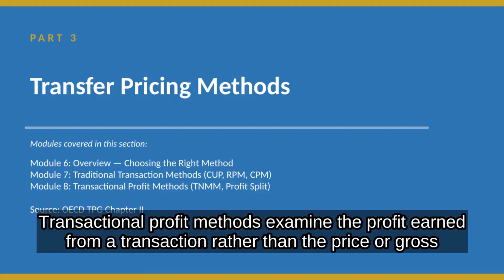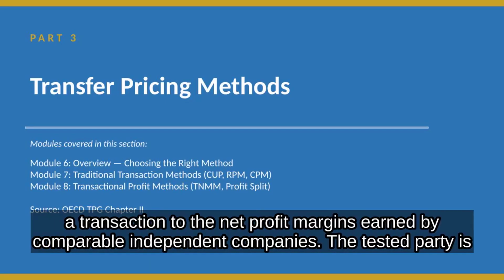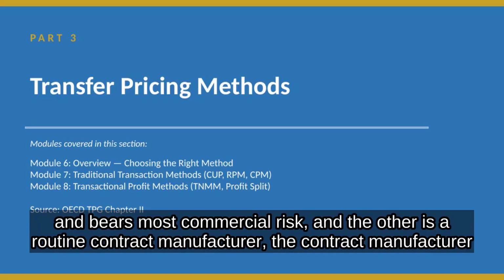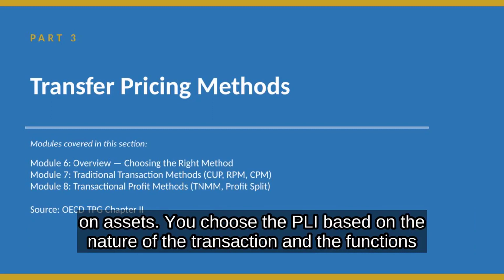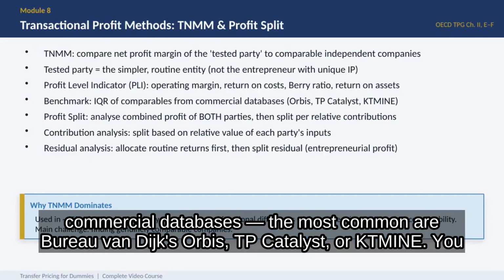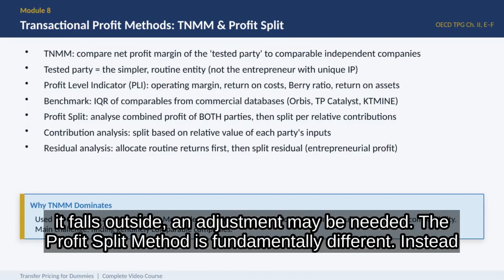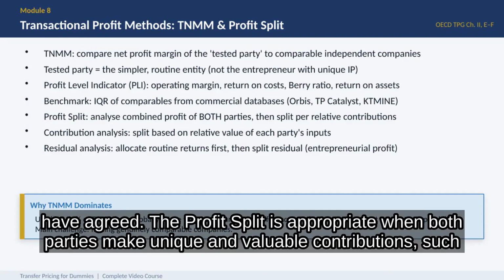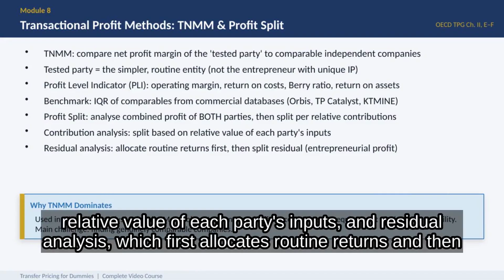Module 08 Transactional Profit Methods TNMM and Profit Split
Transfer Pricing Made Easy – Clear, practical lessons that break down complex transfer pricing concepts into simple, actionable knowledge for students, tax professionals, and business owners.